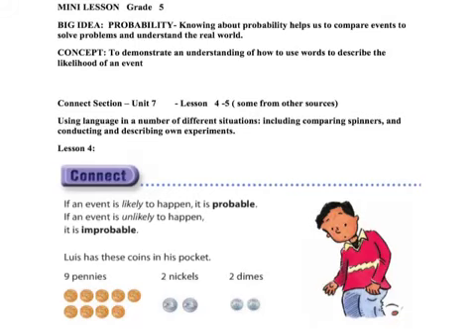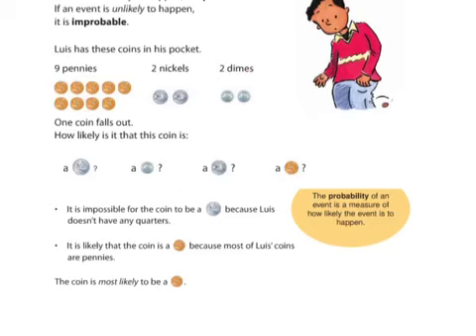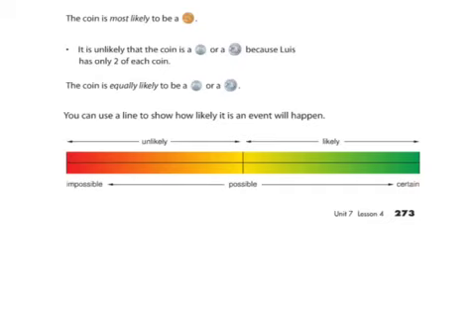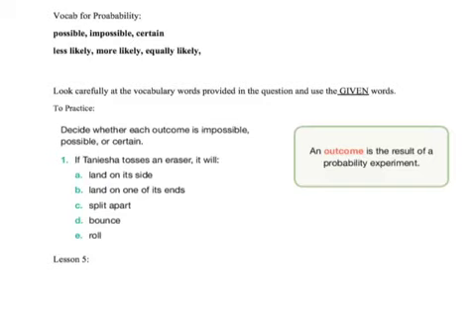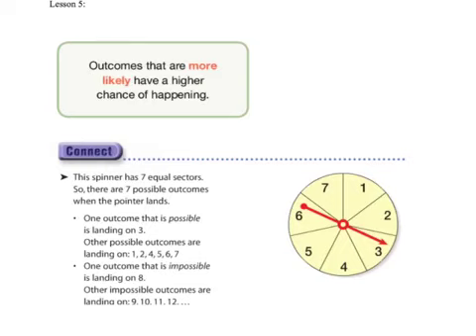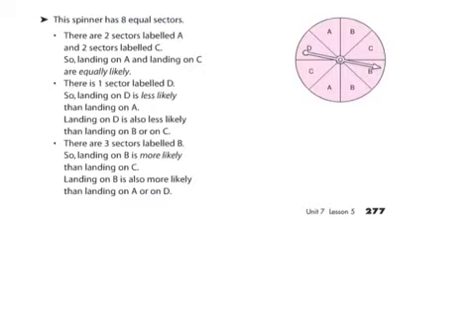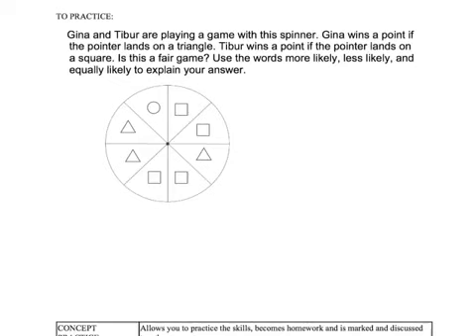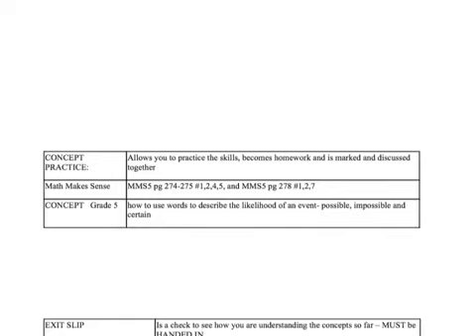gr 5 describing probability vw